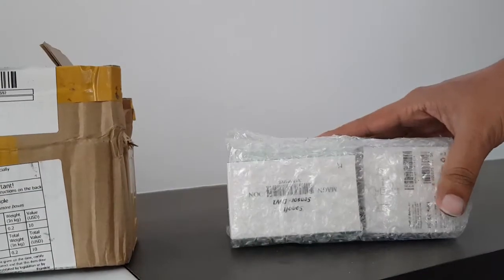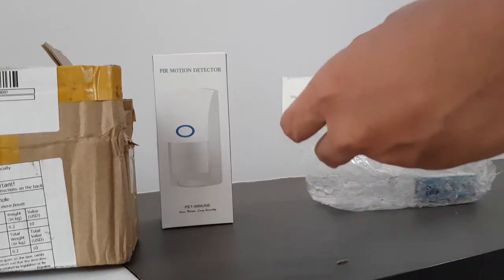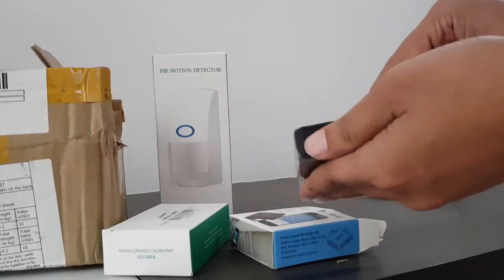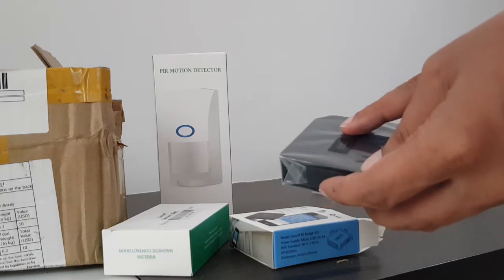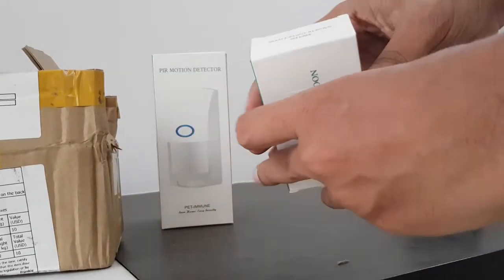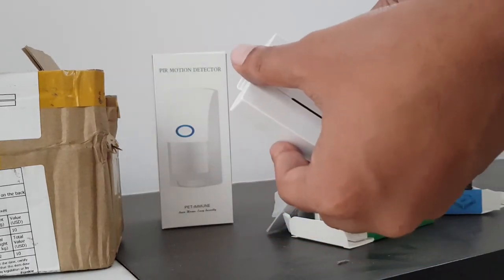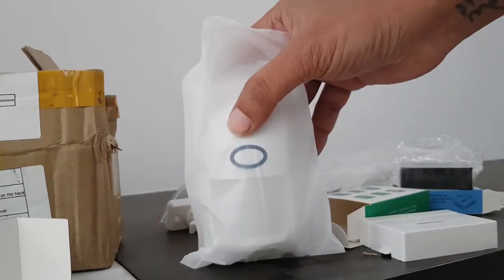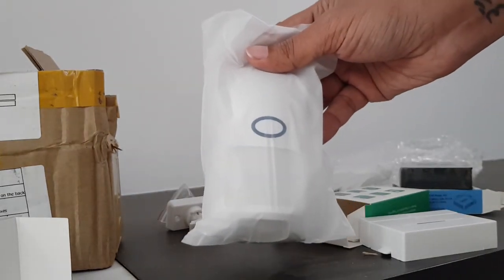Sonoff RF Bridge 433/PIR2 PIR Sensor+DW1 Door Sensor Unboxing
Today going to unbox  Sonoff RF Bridge 433/PIR2 PIR Sensor+DW1 Door Sensor Unboxing